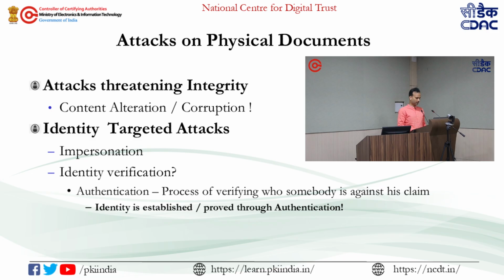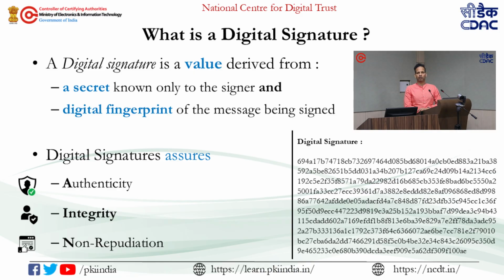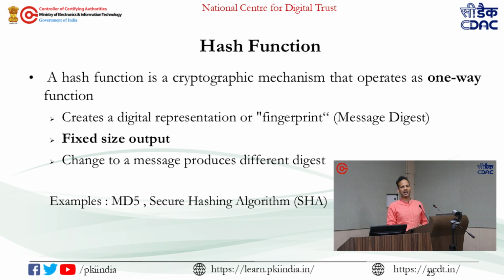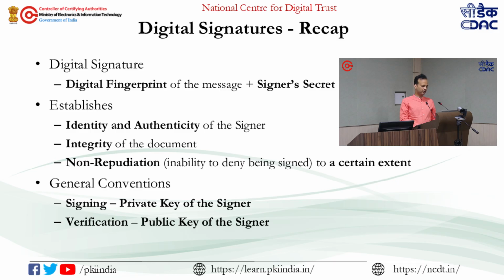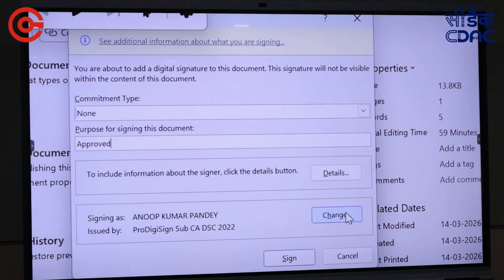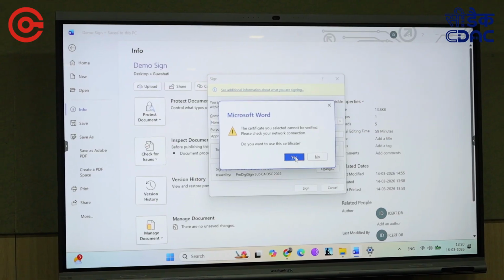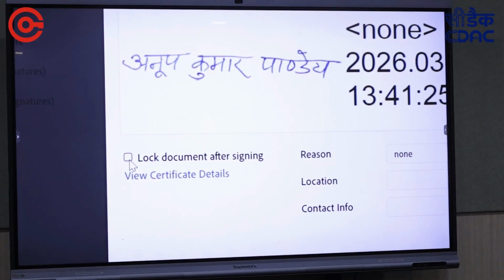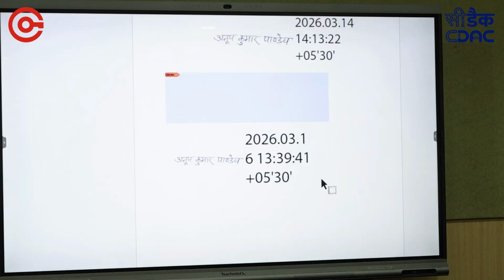Digital Trust and Digital Signature: Mr. Anoop Kumar Pandey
Speaker : Mr. Anoop Kumar Pandey, Scientist E, CDAC-Bangalore
Topic : Digital Trust and Digital Signature
Venue : Cotton University, Guwahati, Assam
Date : 16th March 2026
Time : 11.00 AM - 2.00 PM